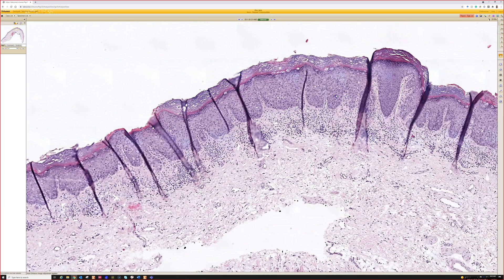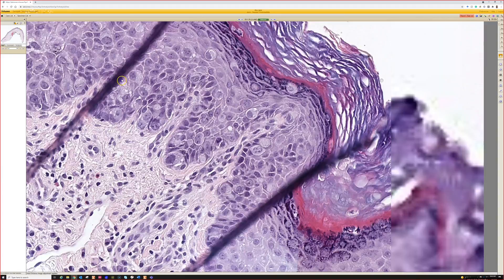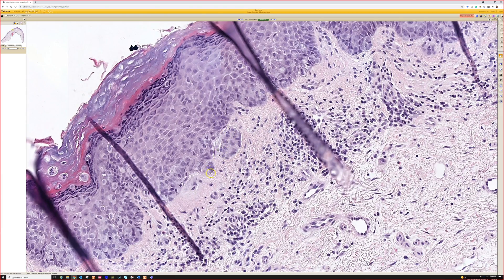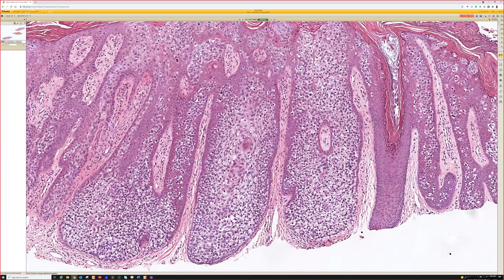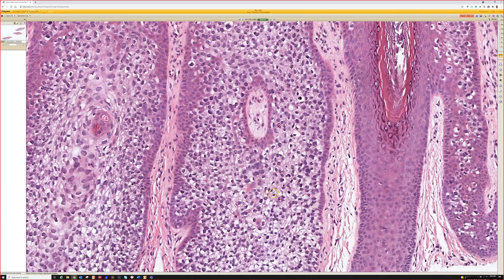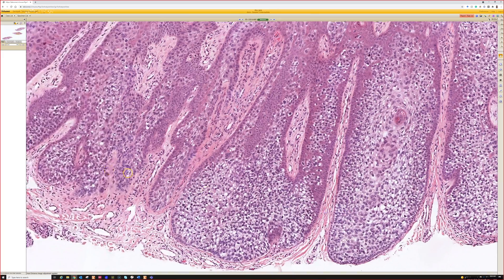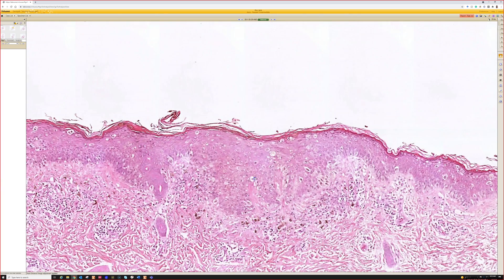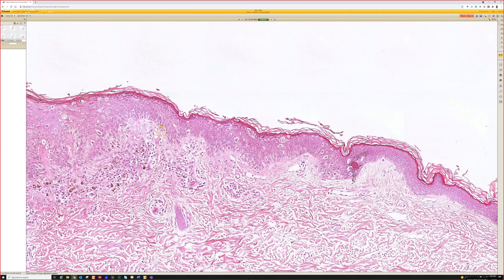Pagetoid Differential: Paget disease vs Melanoma in situ vs Squamous cell carcinoma in situ (Bowen)